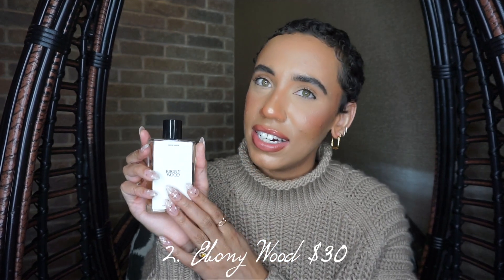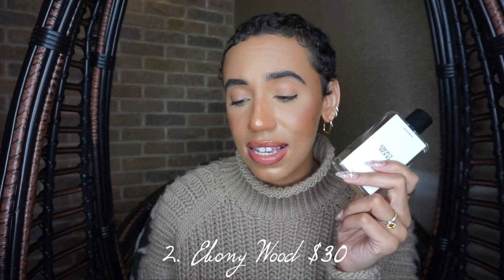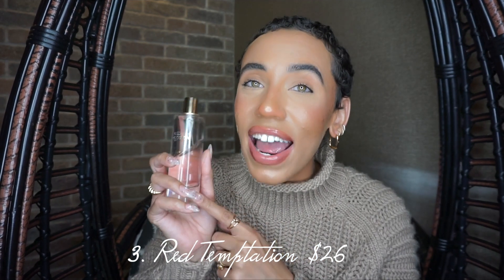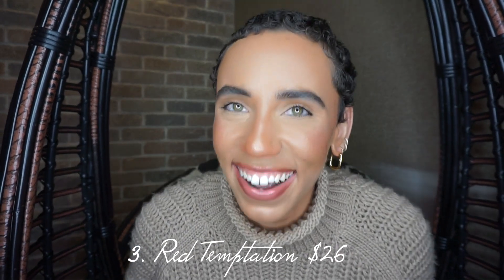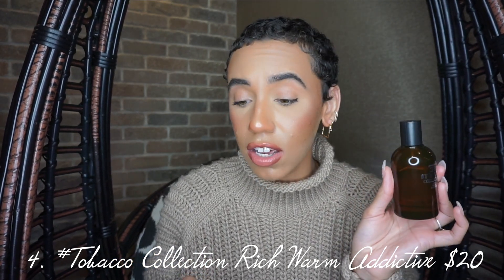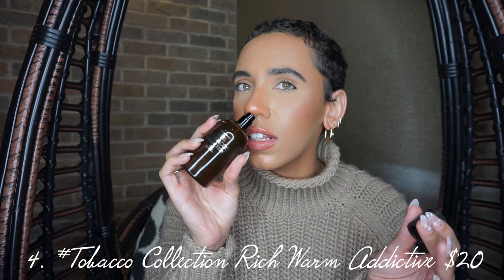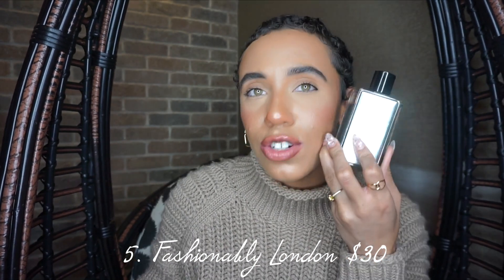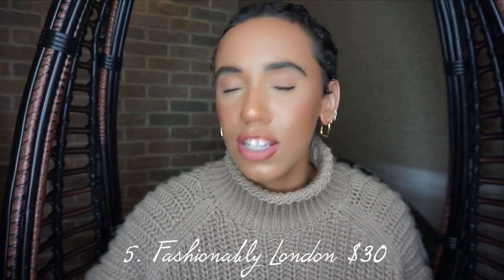The BEST of ZARA PERFUMES | ZARA X JO MALONE | Baccarat Dupe?! Delina Dupe?! | SMELL EXPENSIVE 2022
Heyy Friendsssss in this video i will be sharing my Top Zara Fragrances from some of the new Zara Collections such as Zara x Jo Malone, Zara VIBRANT CITIES, Zara EMOTIONS, Zara Desert Collection & Zara Mens Tobacco Collection. Especially the niche and designer dupes from Zara! Let me know your faves in the comments bellow!

00:00 intro
01:13 Scent 1
03:18 Scent 2
04:55 Scent 3
06:45 Scent 4
08:31 Scent 5